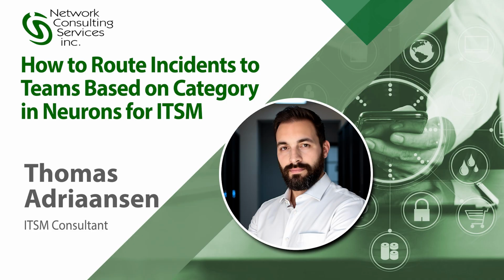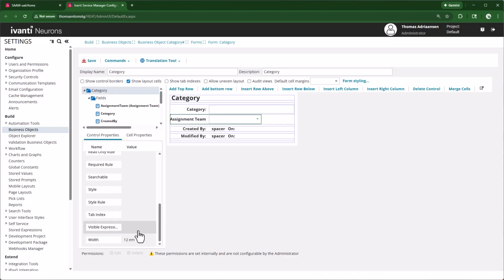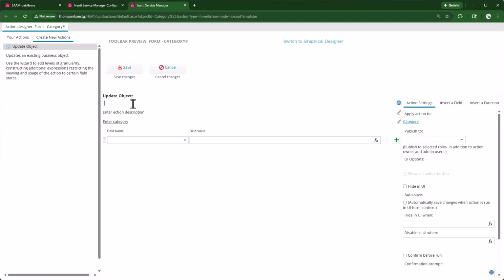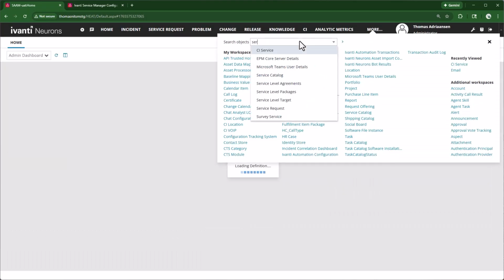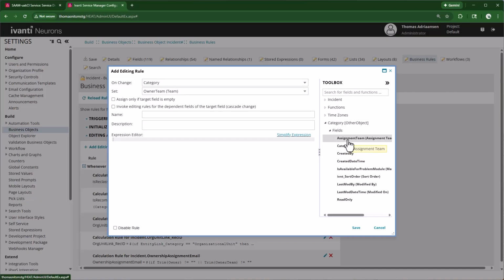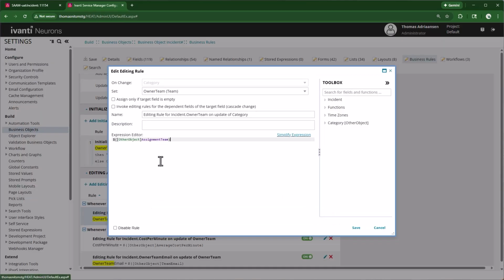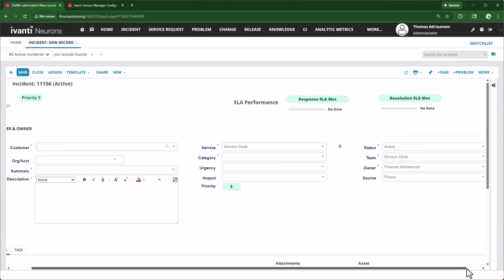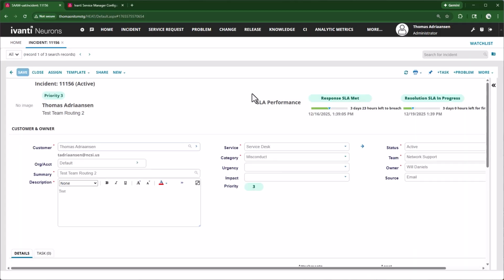How to Route Incidents to Teams Based on Category in Neurons for ITSM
In this Ivanti Neurons for ITSM tutorial, Thomas Adriaansen from Network Consulting Services, Inc. (NCSi) demonstrates how to automatically route incidents to the correct support team based on incident category.

This configuration-driven approach helps ensure incidents are assigned accurately and efficiently—reducing manual triage and speeding up resolution times.

In this video, you’ll learn how to:
• Add an Assignment Team field to the Category business object
• Update forms and lists to manage team assignments by category
• Use initialization rules to set default assignment teams
• Create quick actions to bulk-update existing categories
• Configure editing and calculation rules on the Incident object
• Control when team reassignment occurs based on incident status
• Prevent unintended reassignment by disabling conflicting out-of-the-box rules

By the end of this walkthrough, you’ll have a clean, scalable way to route incidents automatically—ensuring the right team gets the ticket at the right time.

00:00 – Introduction & use case
00:32 – Adding an Assignment Team field to Categories
01:22 – Updating forms and lists
02:06 – Creating initialization rules for default teams
02:23 – Bulk-updating categories with Quick Actions
04:22 – Creating incident editing & calculation rules
05:06 – Testing automatic team routing
05:37 – Preventing reassignment after ownership
06:38 – Disabling conflicting out-of-box rules
07:26 – Final walkthrough & best practices